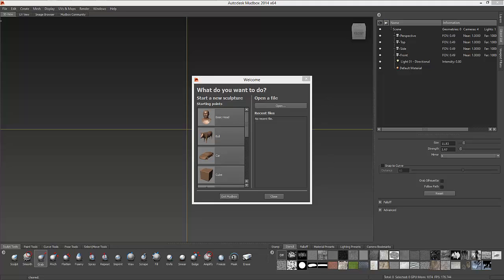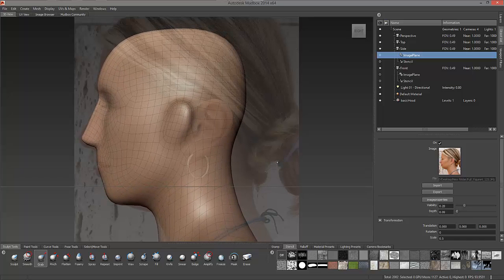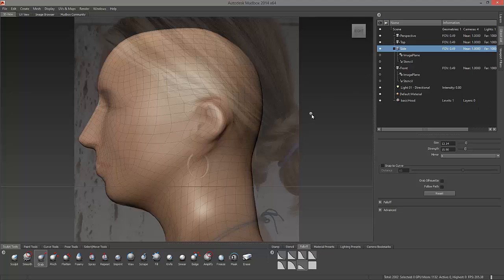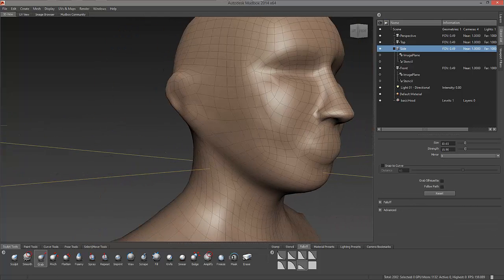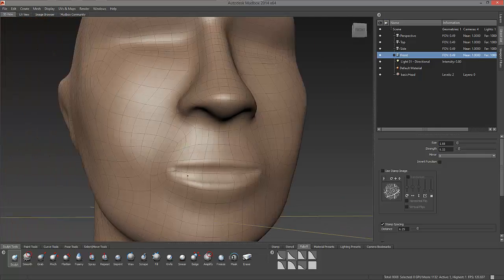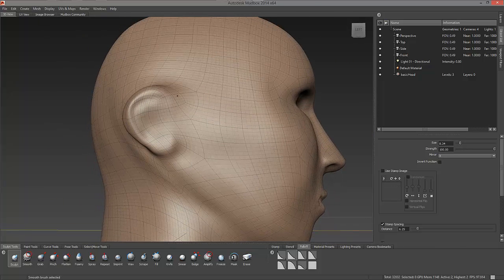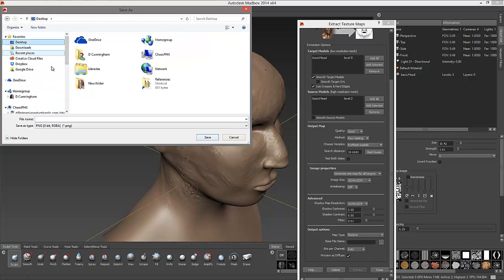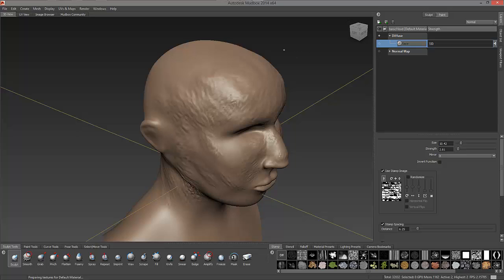Mudbox Map Extraction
Extracting Maps and using image planes in mudbox